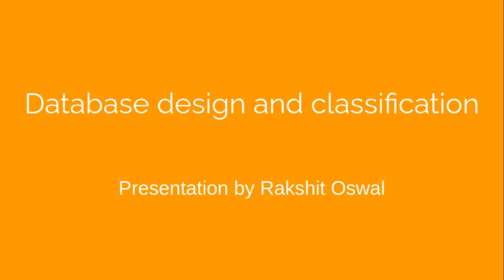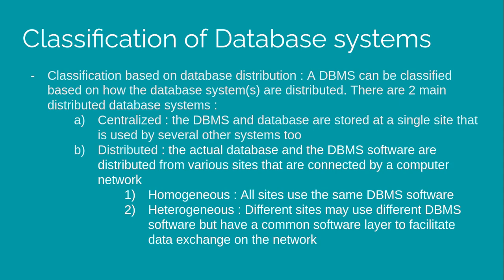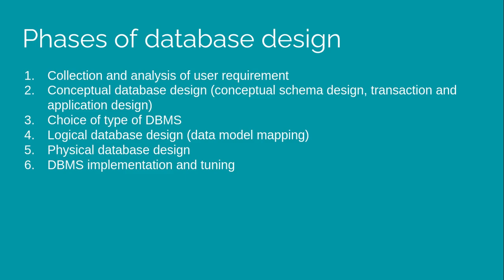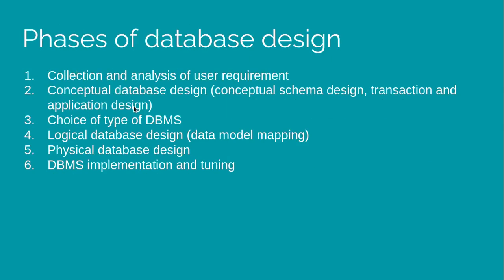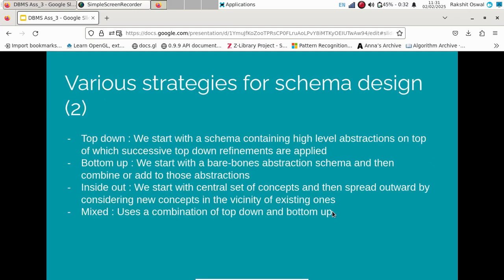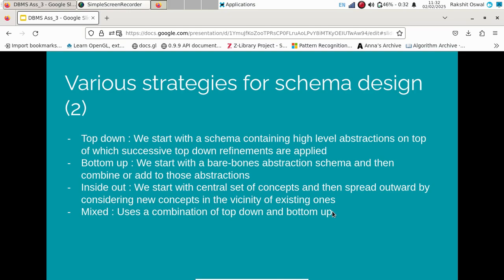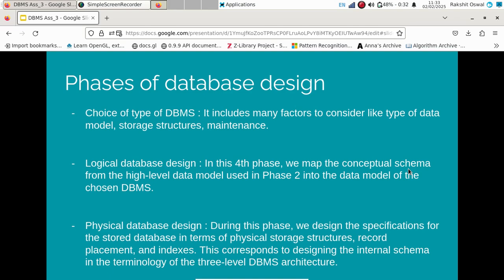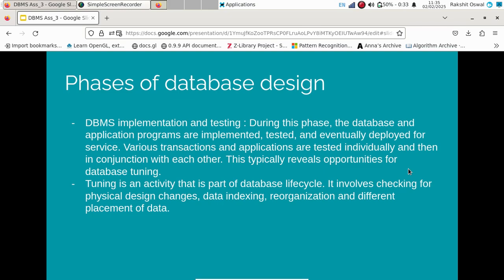DBMS Course - assignment 3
Video presentation for the third assignment in the DBMS course